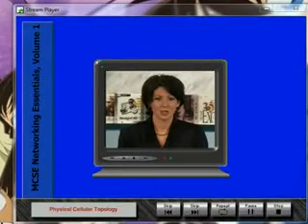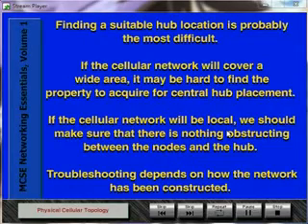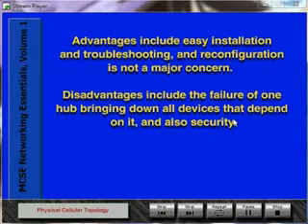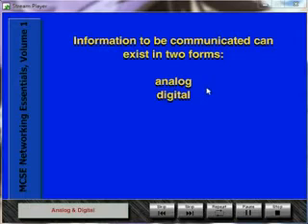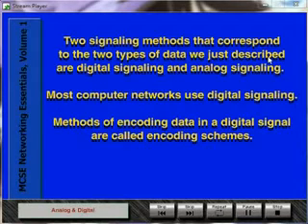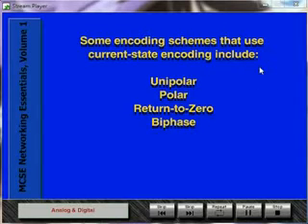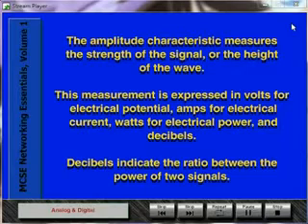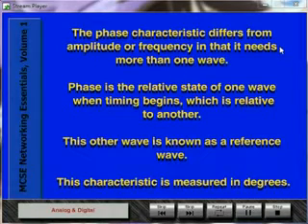Viagrafix: Teach Yourself Networking Essentials Volume 1 - Chapter 4, Section 3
Viagrafix: Teach Yourself Networking Essentials Volume 1
Chapter 4: The Lower Layers
Section 3: Physical Cellular Topology, Signaling, and Analog & Digital